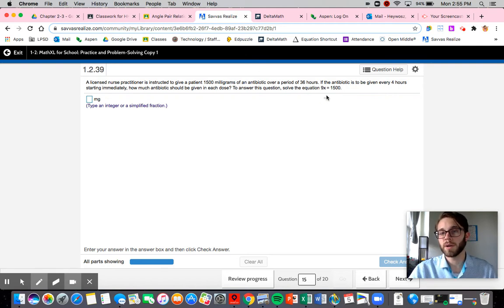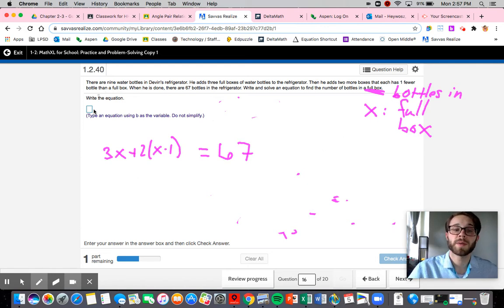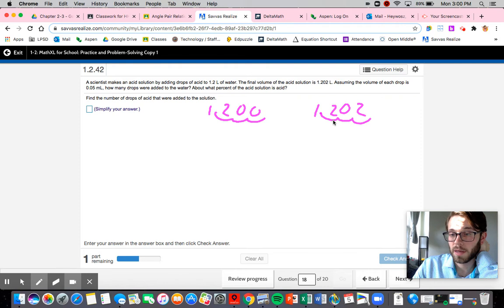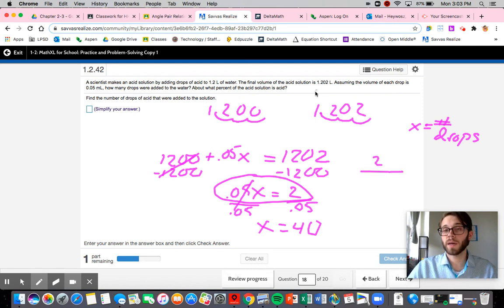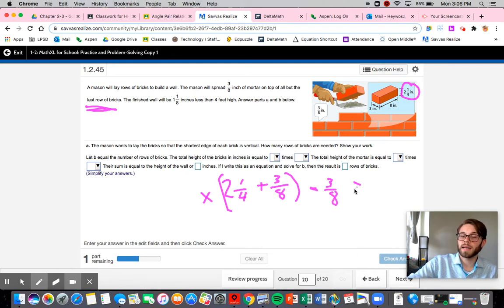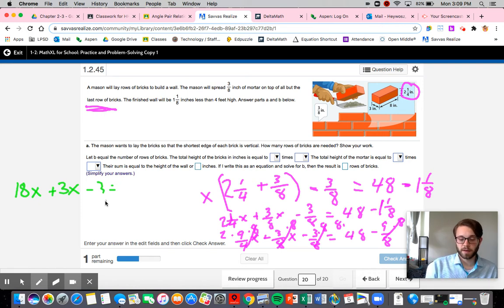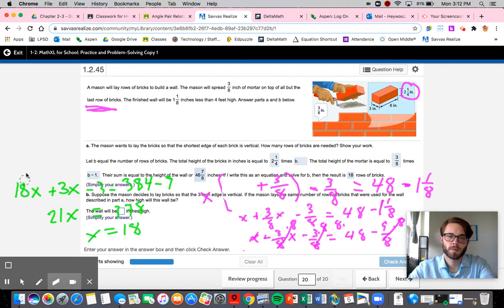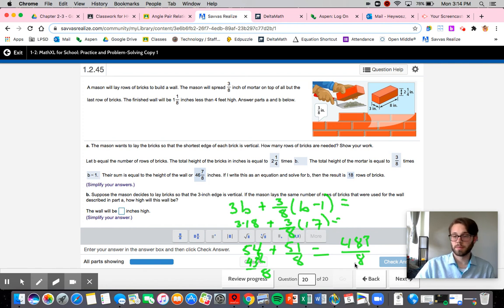1-2 Homework Questions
Here are the requested problems